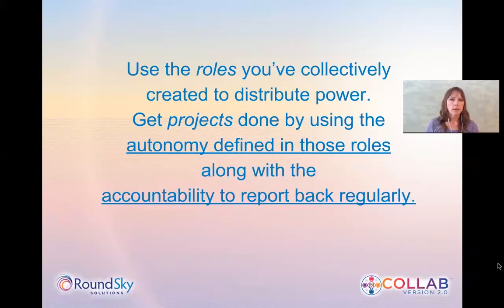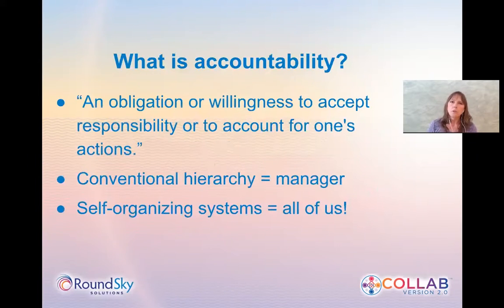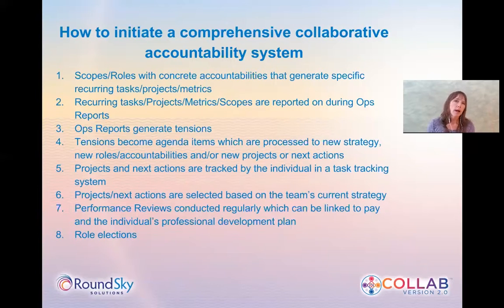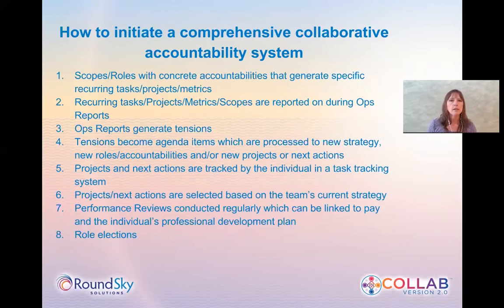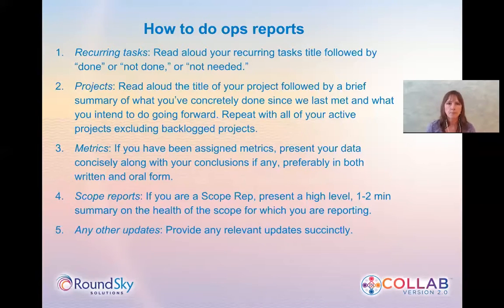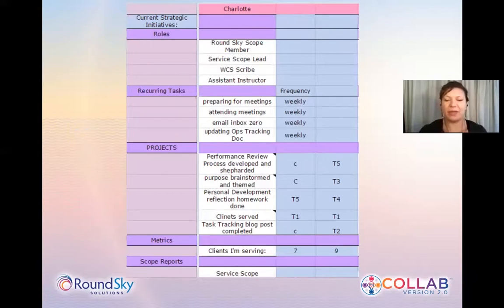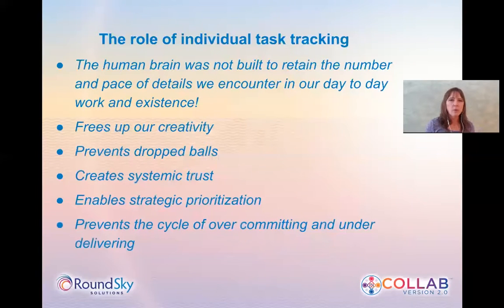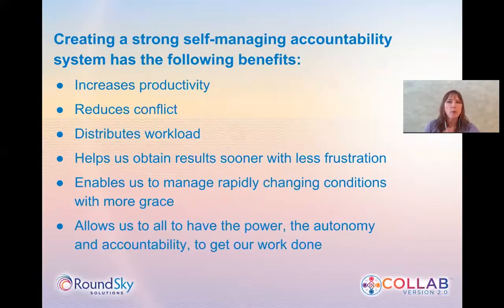Collab 101 - Lesson 7: Collaborative Accountability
Lesson 7: High Performing Self-Organizing Accountability Systems
Part 2: Collaborative Accountability Systems